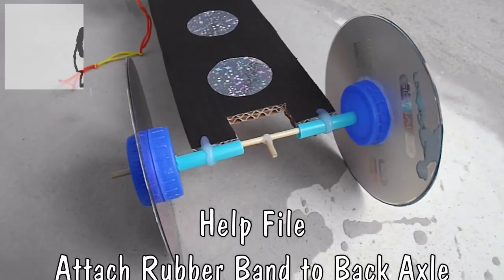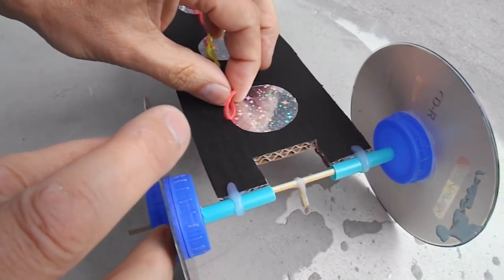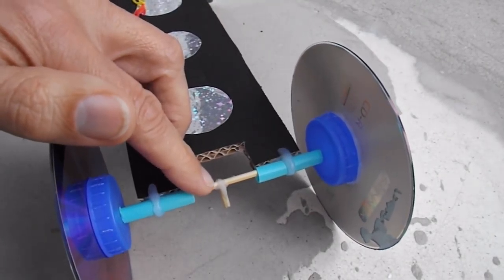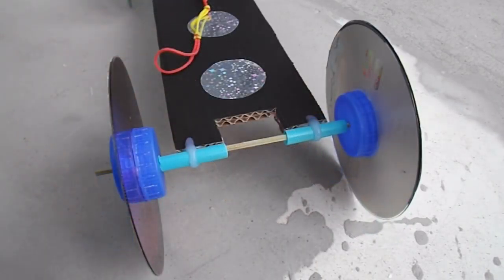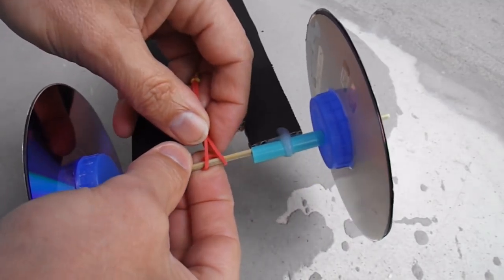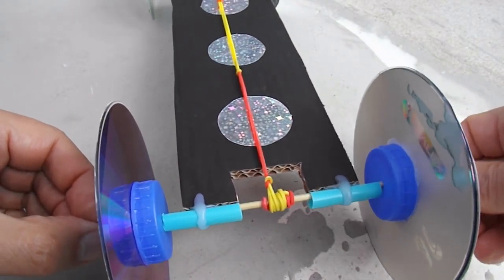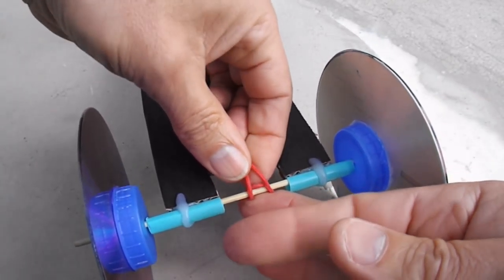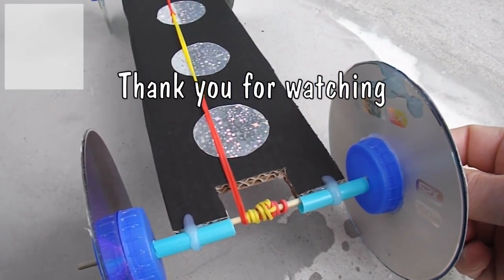Help File - Attach Rubber Band to Back Axle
I have had several requests to show how to attach the rubber band to the axle on my Rubber Band Powered Cars.

I no longer attempt to answer comments from people who have blocked replies. Before you ask questions or make comments that need a reply please be sure your Google+ privacy settings allow replies from users that are not in your circles or add me to your circles first.
Make sure "Who can comment on your public posts?" is set to "Anyone".

I have well over 1000 videos on YouTube covering a wide range of subjects and grouped into playlists for easy selection on this link